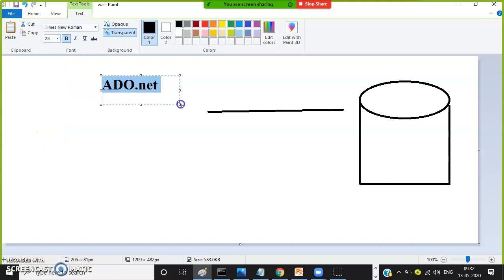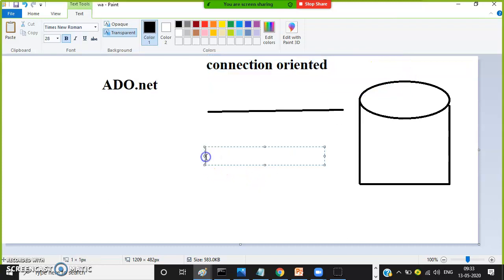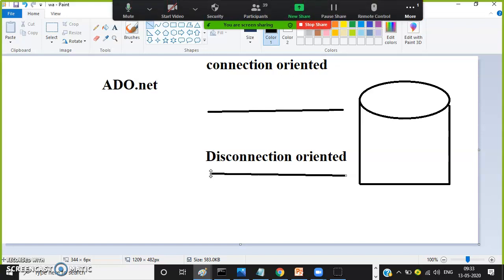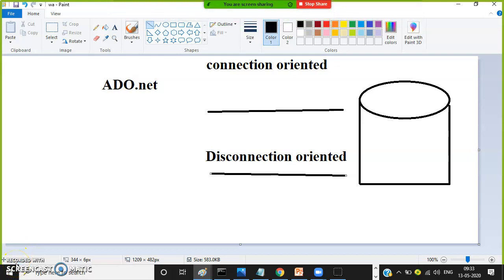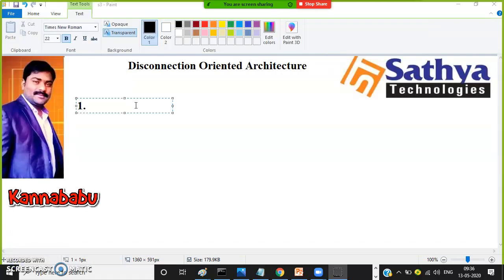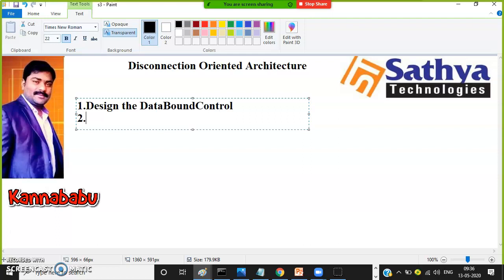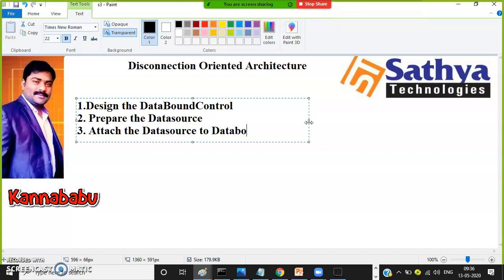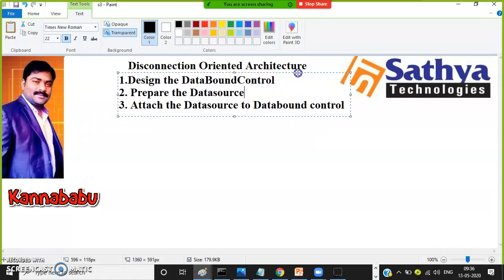ASP.net for Beginners- Part 31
Disconnection Oriented Architecture